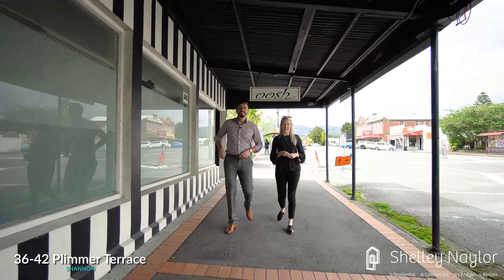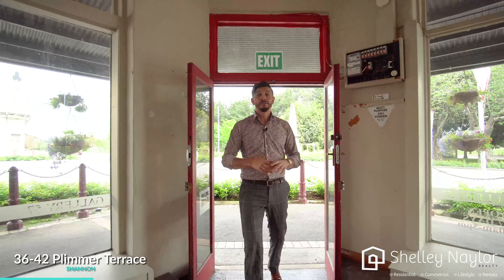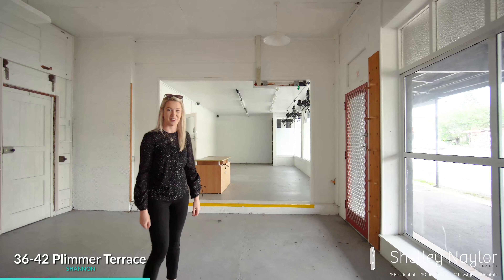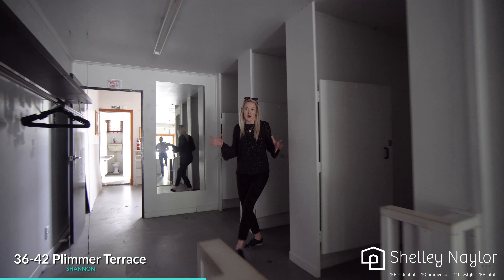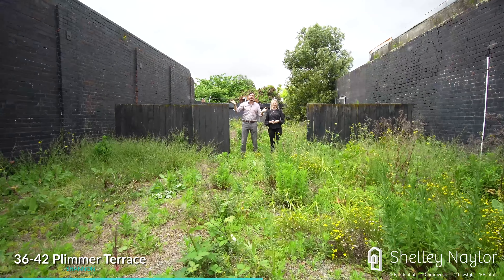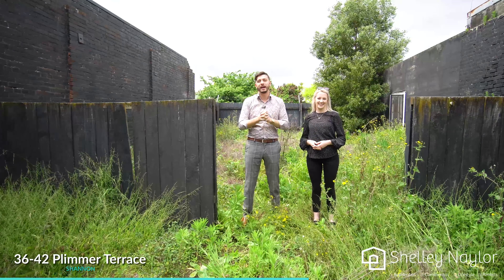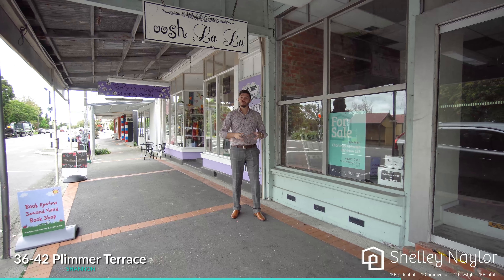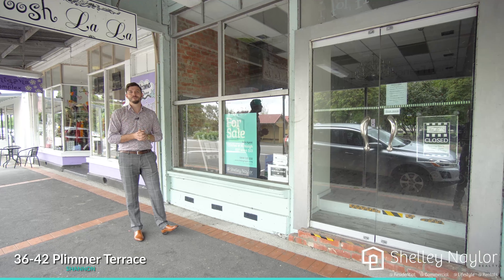36 42 Plimmer Terrace, Shannon